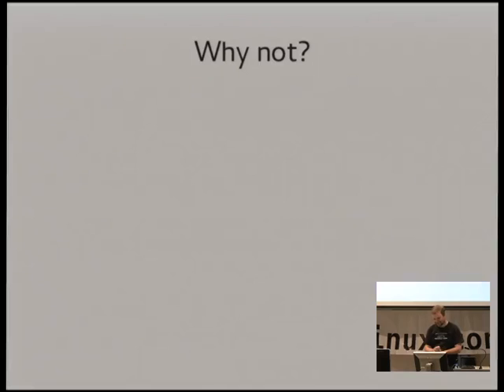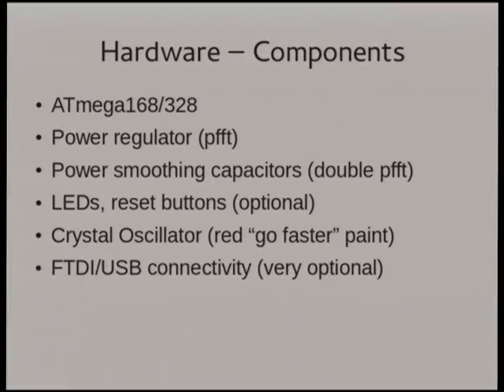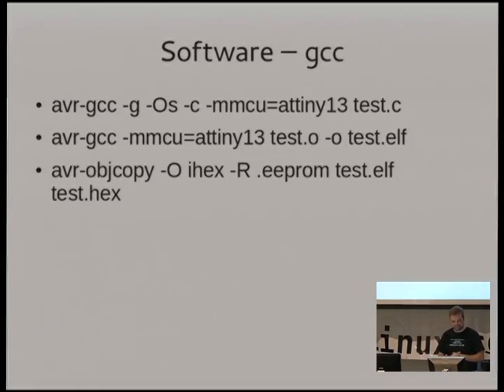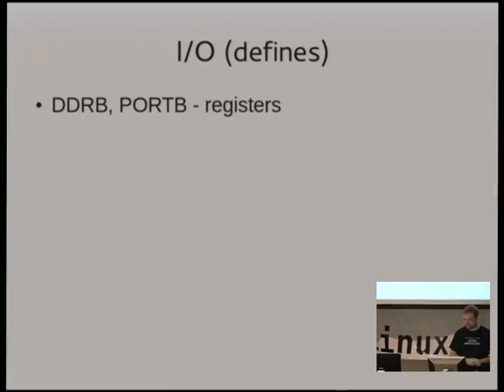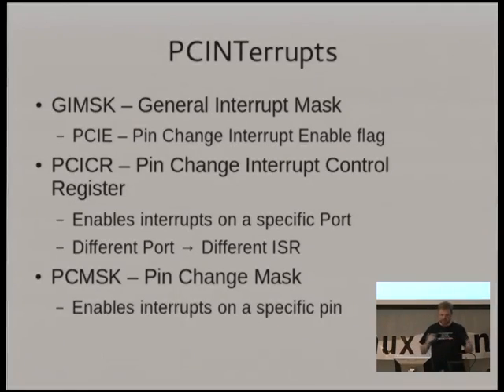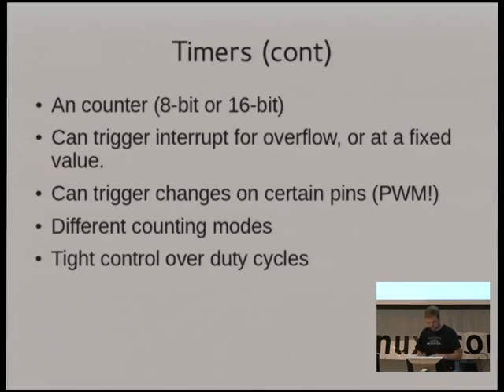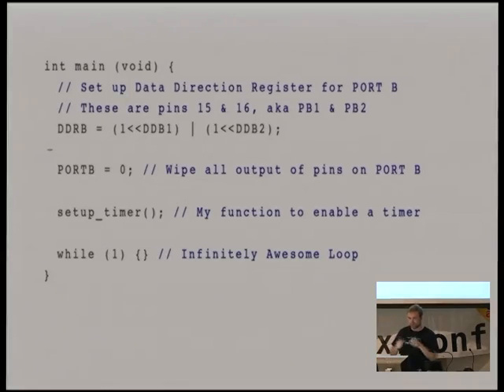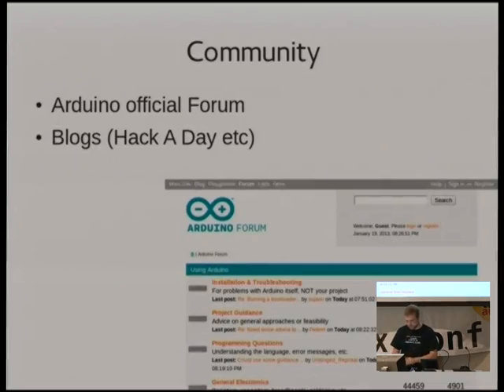[Linux.conf.au 2013] - After Arduino